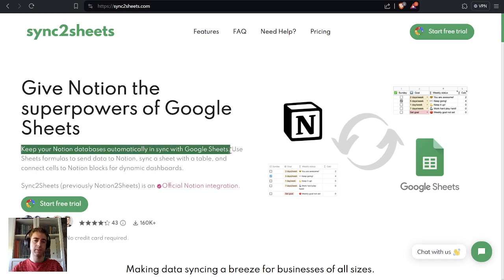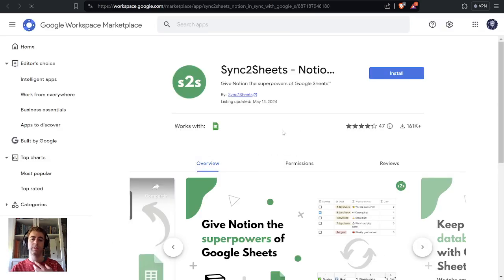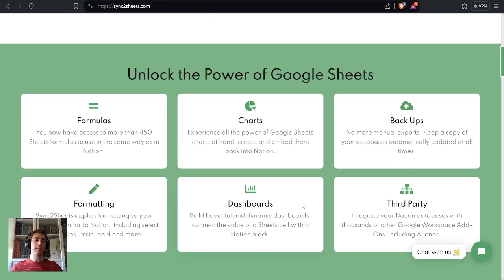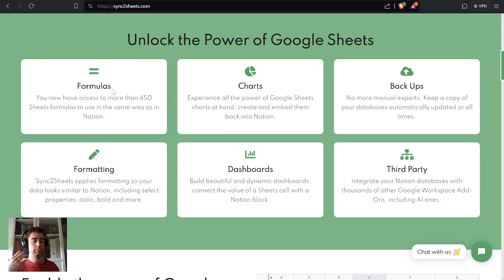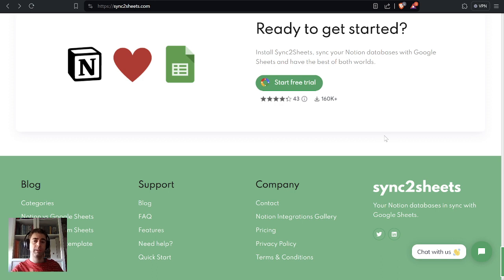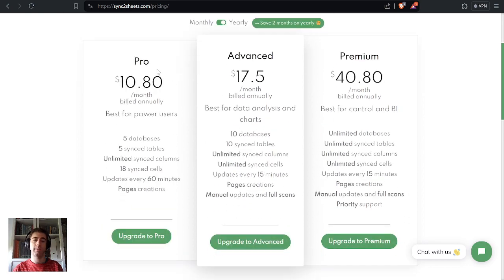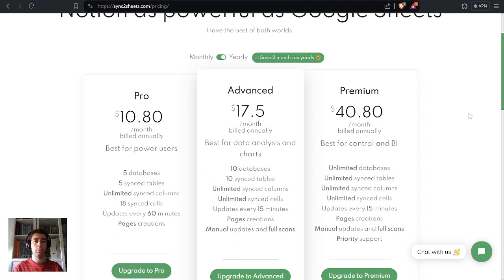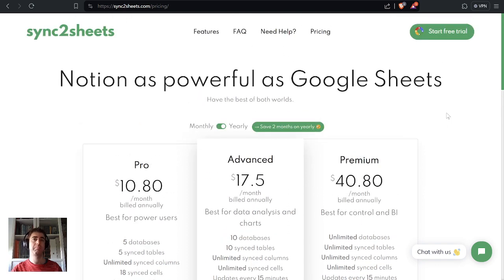Sync2Sheets Landing Page Roast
Lean asked on X to roast his site. This is my answer. A 10 min video Landing Page Roast of sync2sheets.com